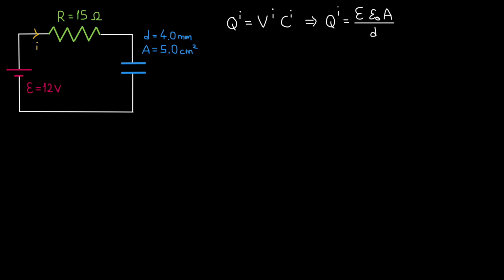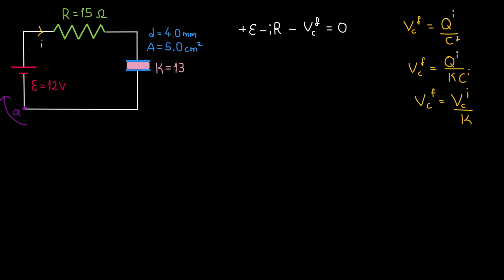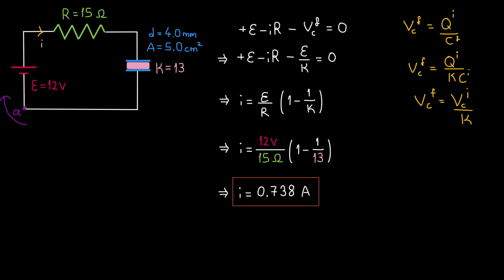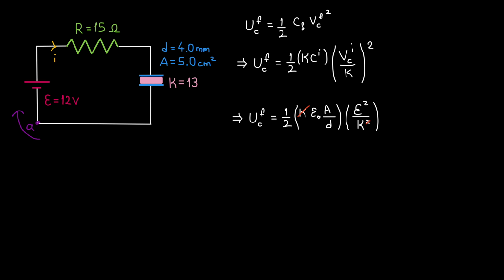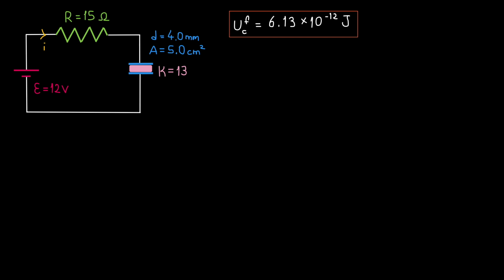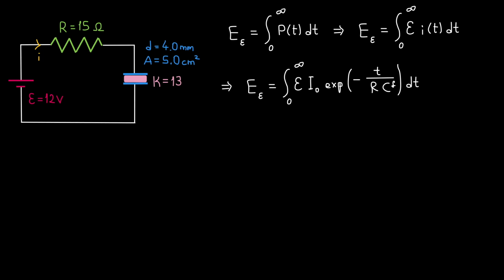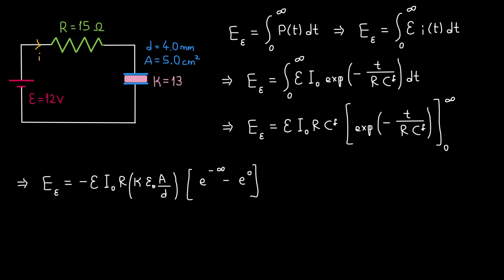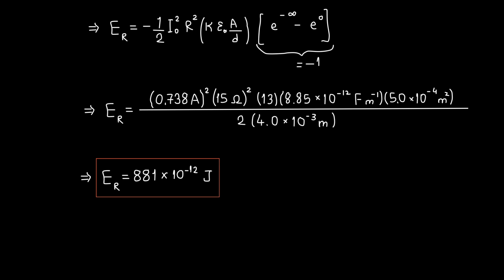Energy of battery, capacitor, and resistor after dielectric was inserted in fully charged capacitor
0:00 Total charge before dielectric was inserted
1:20 Current right after dielectric was inserted
4:31 Potential energy stored in capacitor right after dielectric was inserted
6:35 Potential energy stored in capacitor after a long time has passed
7:46 Total energy delivered by battery from t = 0 until after a long time has passed
10:00 Total energy dissipated by resistor from t = 0 until after a long time has passed